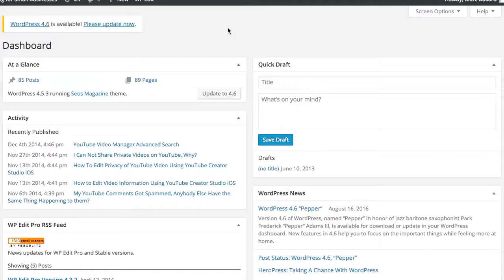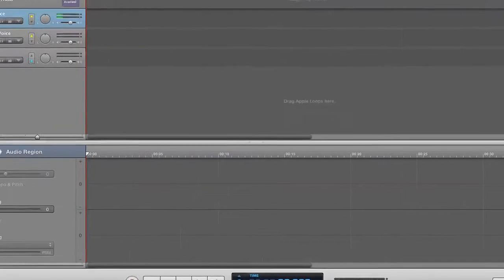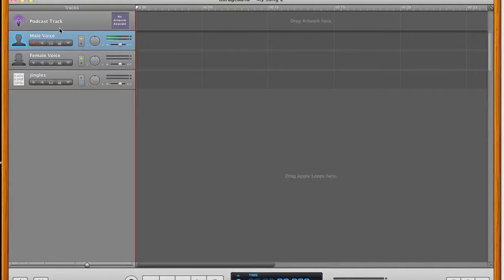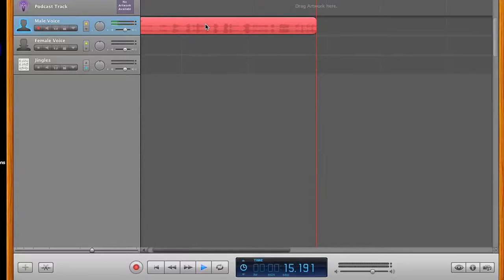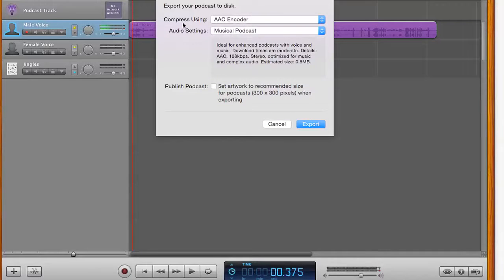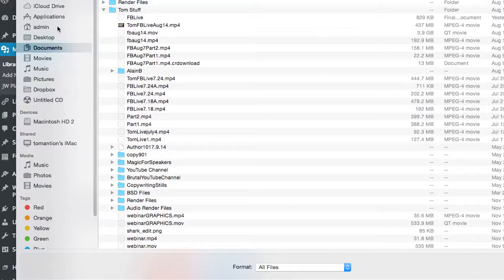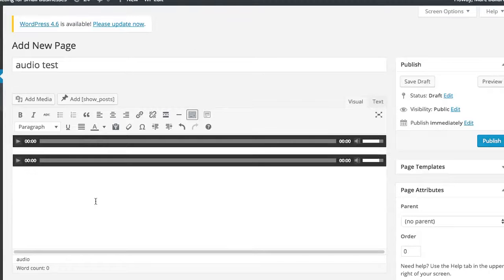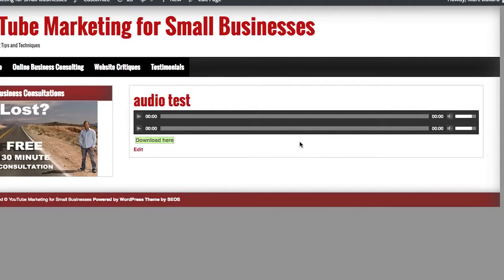audio on website